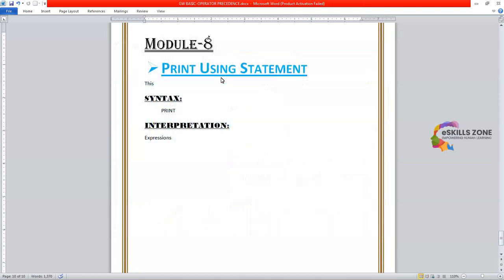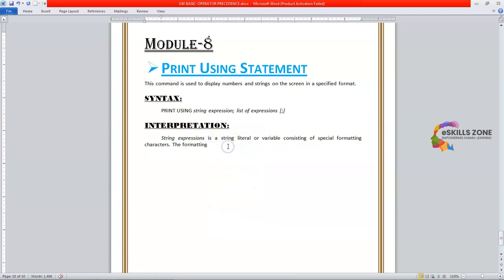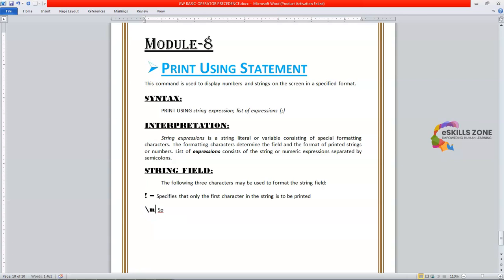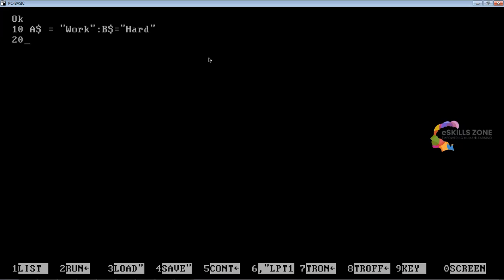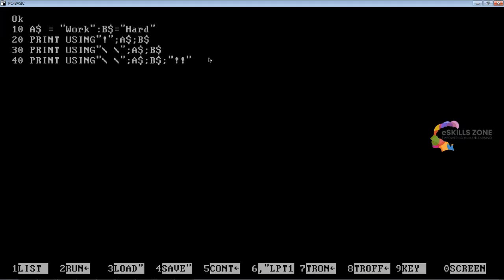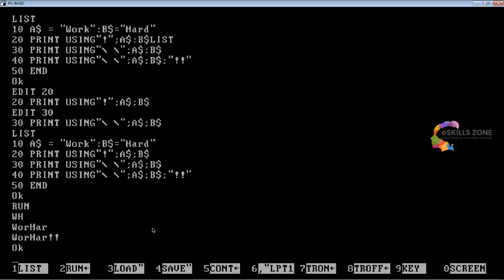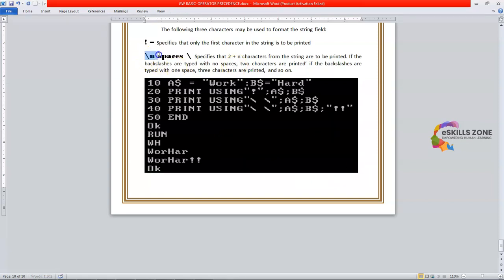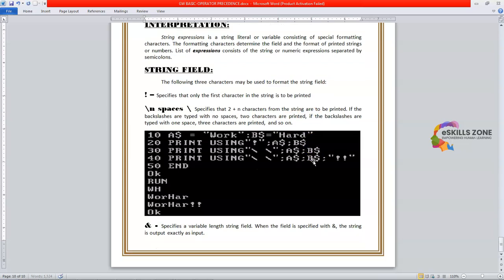Lecture 8 PRINT USING STRING FIELD